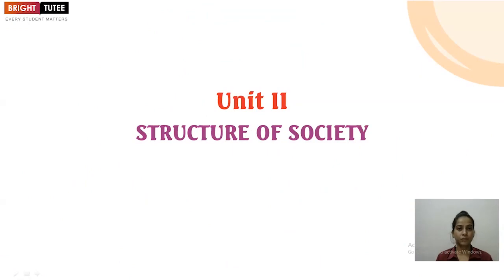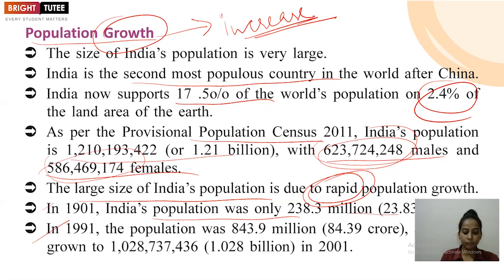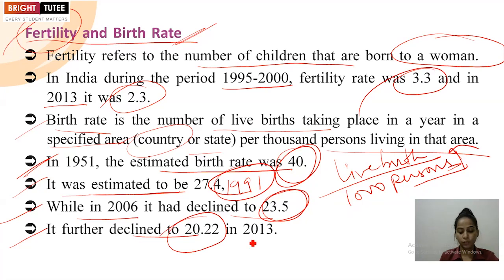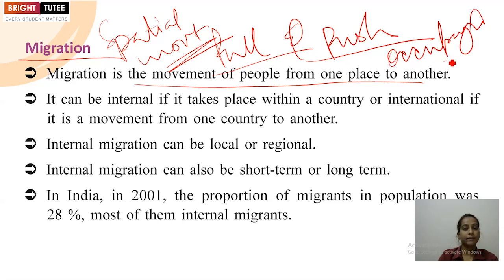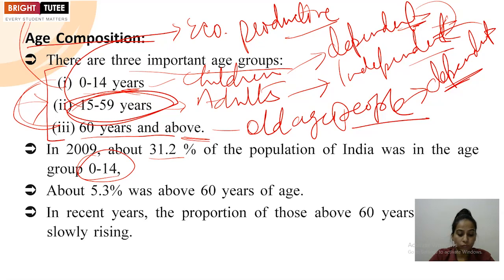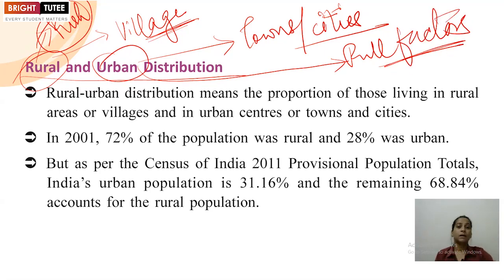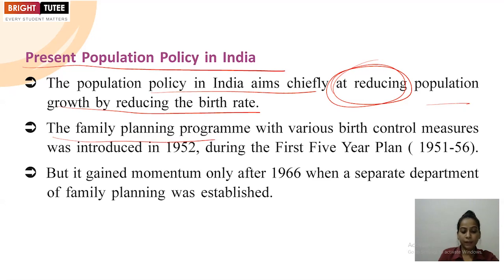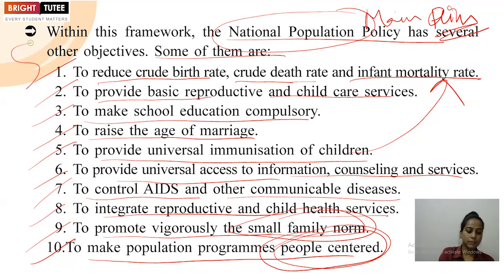1 1 Topic 1 Social Demographic Structure Part 1